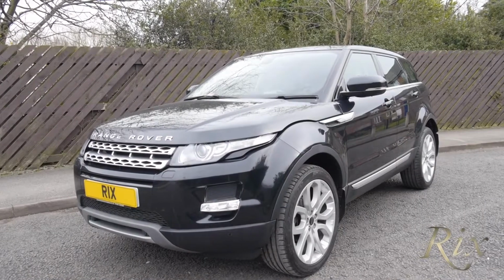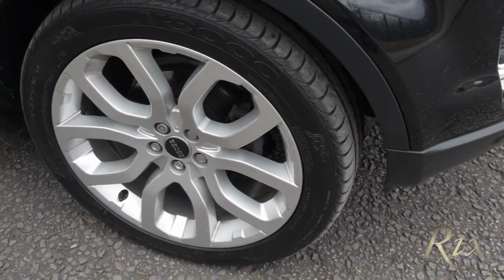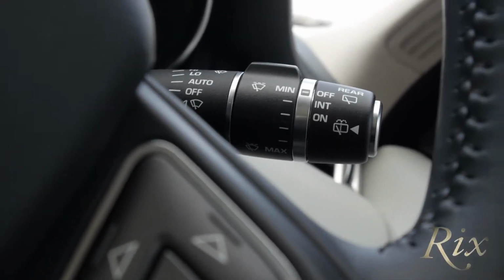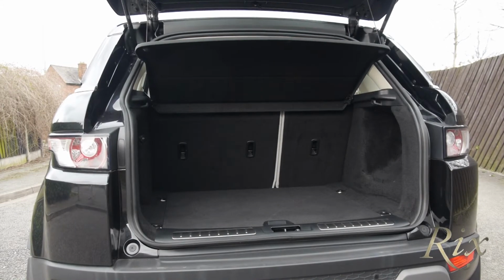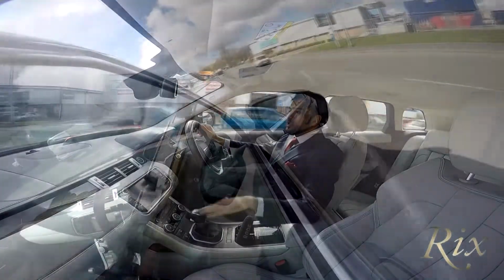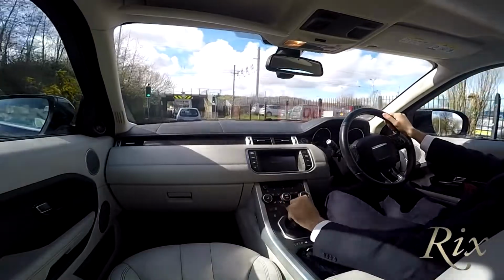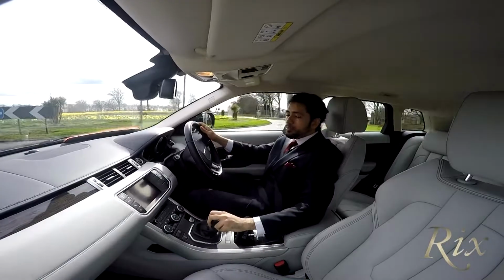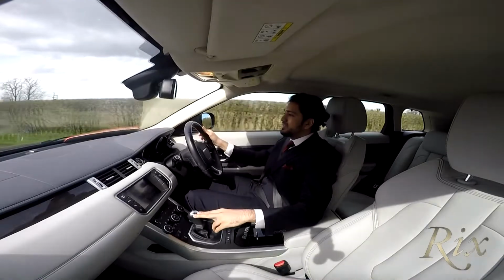Range Rover Evoque SUV Review - Rix Motor Company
The Range Rover Evoque is a mid-size SUV with good looks and offers great handling both on and off terrain.
It's safe to say Range Rover Evoque has been a huge success for Land Rover. Our Resident Expert took this 2012 model out for a spin to see if it's abilities & practicality matches it's head turning looks.

Rix motor Company makes car buying simple. Delivering you clear, concise and easy to understand information about the things that really matter when you're buying your next car. We offer finance on all our cars and if you can't make it to due to time constraints we offer Nationwide delivery right to your driveway.